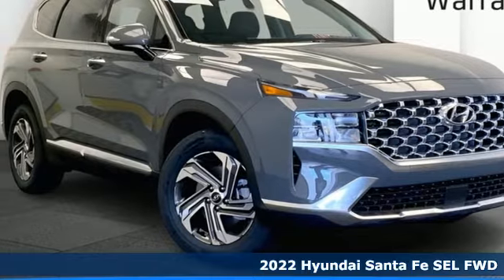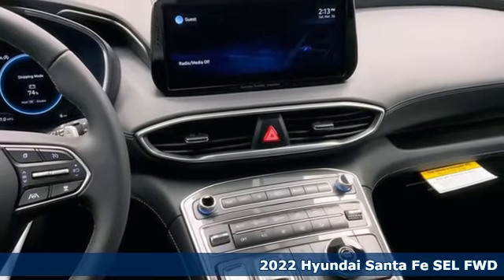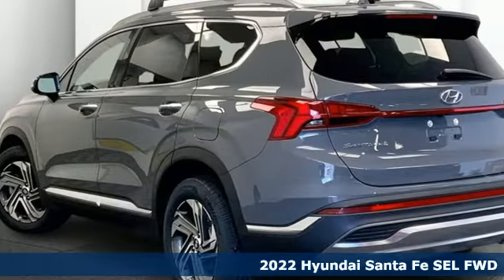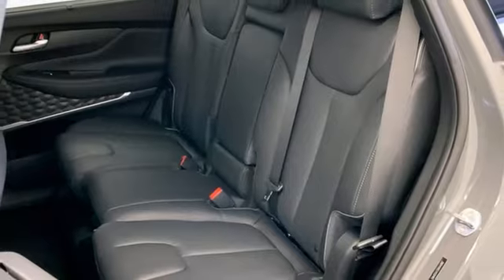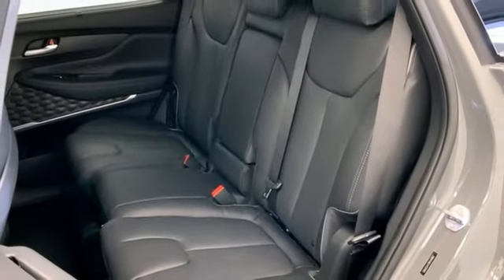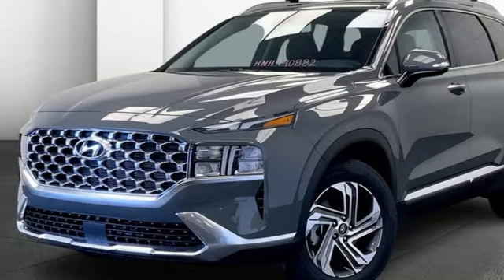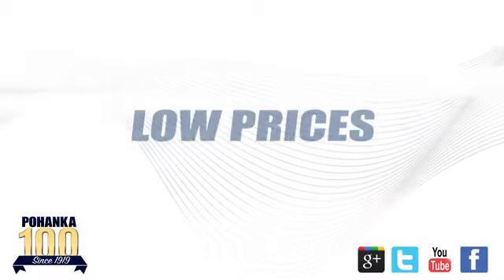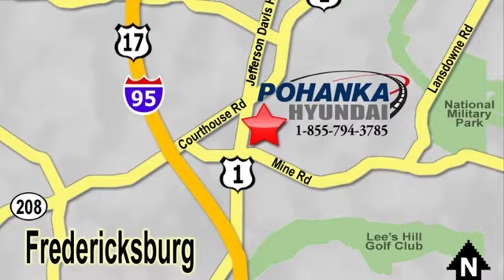New 2022 Hyundai Santa Fe Fredericksburg, VA HNH440882 - SOLD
Year: 2022
Make: Hyundai
Model: Santa Fe
Trim: SEL
Engine: 2.5L I4
Transmission: 8-Speed Automatic with SHIFTRONIC
Color: Gray
Interior: Black
Stock #: HNH440882
VIN: 5NMS34AJ3NH440882
Hampton Gray 2022 Hyundai Santa Fe SEL FWD 8-Speed Automatic with SHIFTRONIC 2.5L I4brbrFor In-Transit Inventory, any date of arrival is estimated. The actual date of delivery may vary due to circumstances beyond Hyundai and the dealera€TMs control. Please contact your dealer for details. 25/28 City/Highway MPGbrbrbrWe make every effort to provide accurate information, please verify options and price before purchase, Pohanka is not responsible for errors or omissions. All vehicles subject to prior sale. Quoted price available on in-stock units only. All prices are exclusive internet prices only. Financing is subject to approved credit through designated lender. Price plus tax, tags, dealer processing fee of $899, plus any dealer accessories. Vehicle offers/prices & internet price quotes valid for 48 hours from initial posting date, subject to change by dealer/manufacturer without notice. May be subject to Market Assessment. All customers will qualify for all manufacturer rebates and incentives included in the price; some require financing through the manufacturer. Some manufacturer rebates are not compatible with manufacturer finance offers. Additional manufacturer rebates and incentives may apply to those who qualify and may lower the sales price. 2 or more available at this price. **Based on model year EPA mileage ratings. Use for comparison purposes only. Your mileage will vary depending on driving conditions, how you drive and maintain your vehicle, battery pack age/condition, and other factors. 5-Star overall scores are awarded by the National Highway Traffic Safety Administration. Safety Ratings are awarded by Government 5-Star Safety Ratings are part of the U.S. Department of Transportationa€TMs New Car Assessment Program Model tested with standard side airbags (SAB). For In-Transit Inventory, any date of arrival is estimated. The actual date of delivery may vary due to circumstances beyond Hyundai and the dealera€TMs control. Please contact dealer for availability details.

Address:
10667 Patriot Hwy